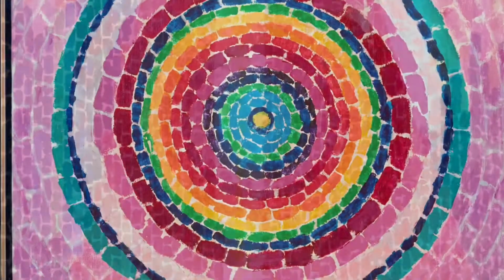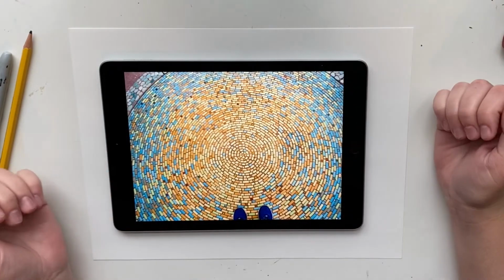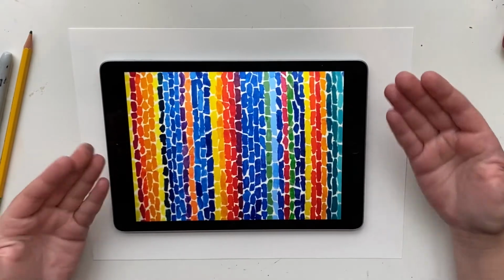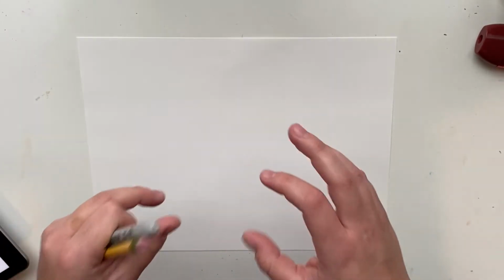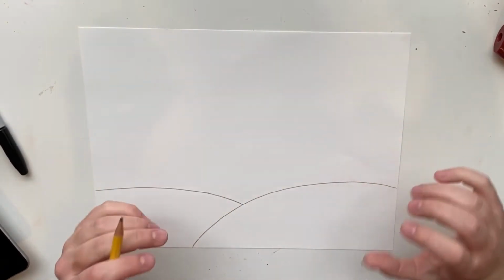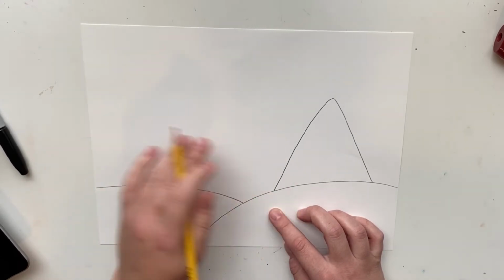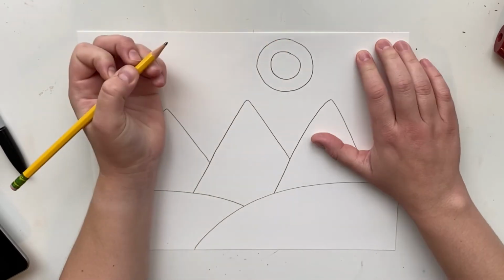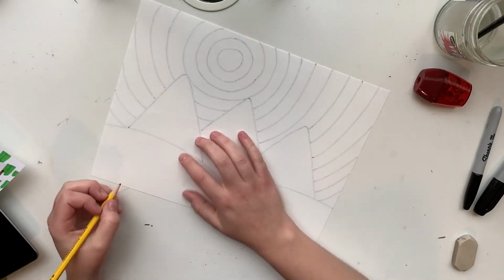Alma Thomas Landscapes Part 1